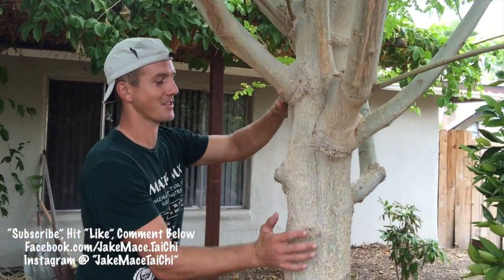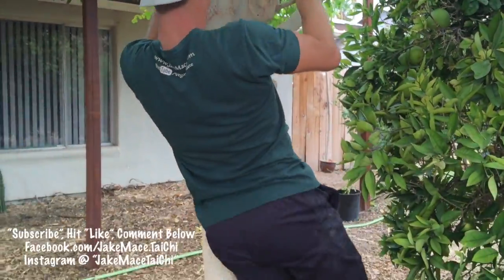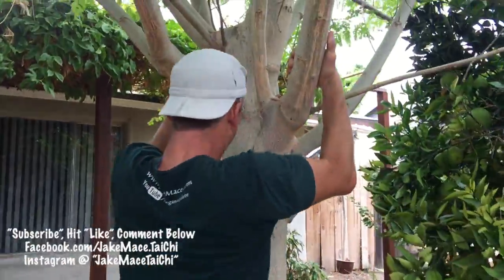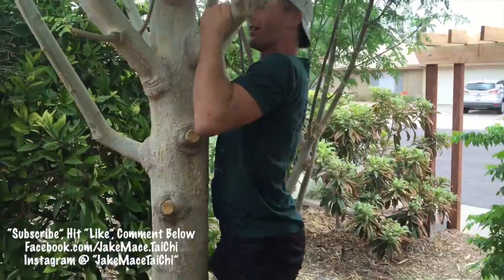Moringa Oleifera Tree - Miracle Tree - Growing in Arizona Garden!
Moringa Oleifera Tree - Miracle Tree - Growing in Arizona Garden!  These are my 4 Moringa Oleifera Trees growing in my Tempe, Arizona Garden in 2015!  Moringa Leaves are known as one of the healthiest foods on the planet!  I have not watered my Moringa Trees since May 2015 and from now on they should survive well off native rain only!  :)

Order a Pack of 25 Moringa Tree Seeds from me

Friend me on Facebook at   / jakemace.taichi

   / shaolincenter
   / ordertaichi
   / veganathlete